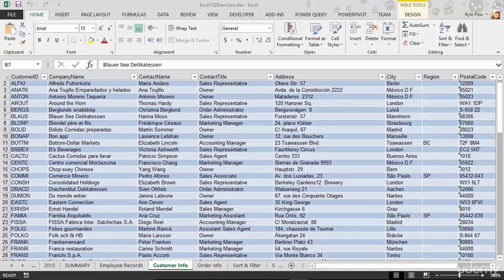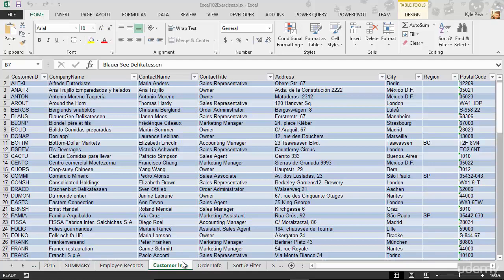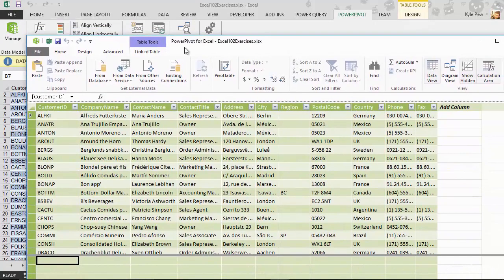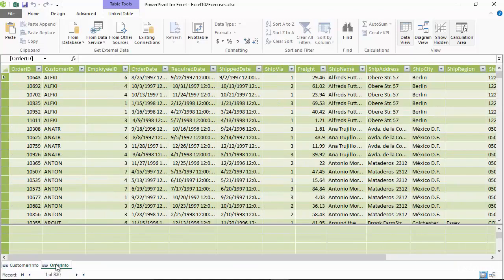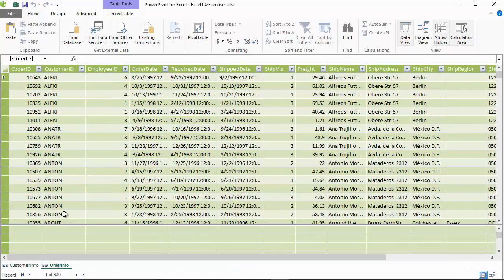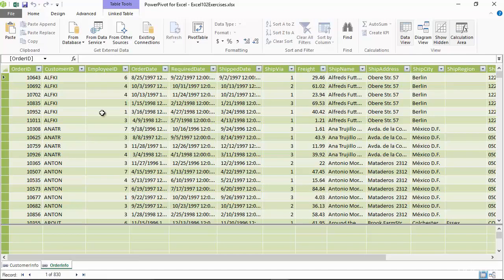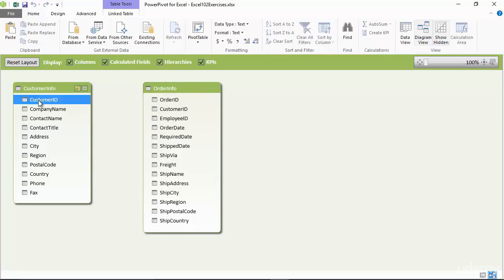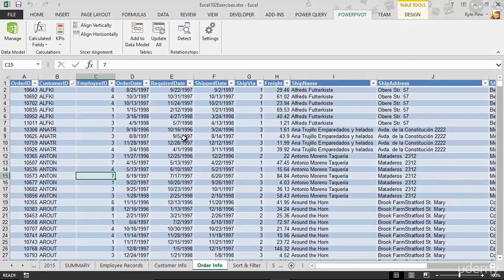Creating data models with powerpivot